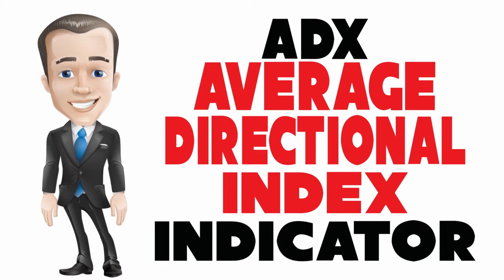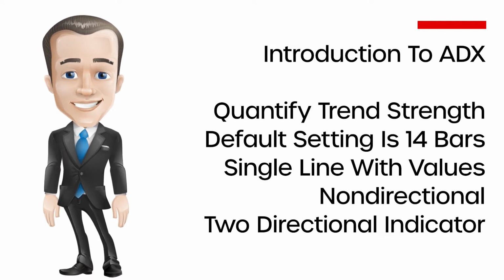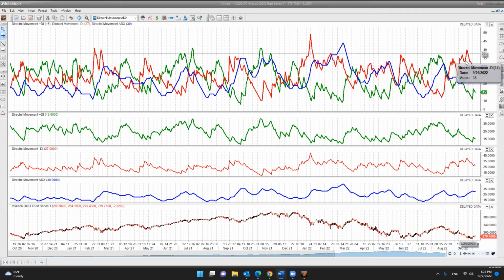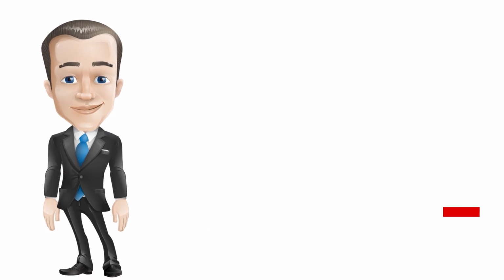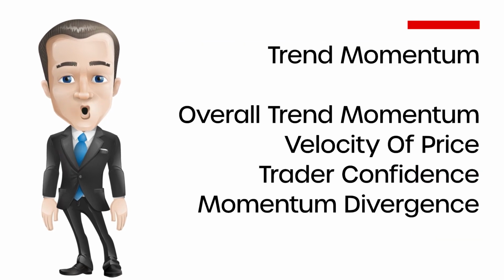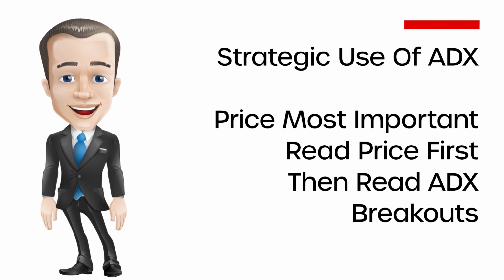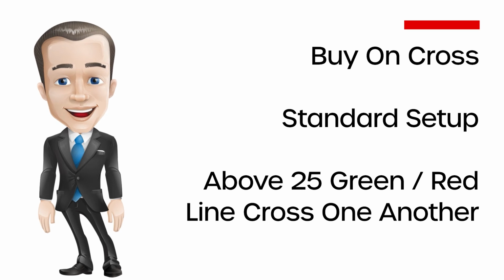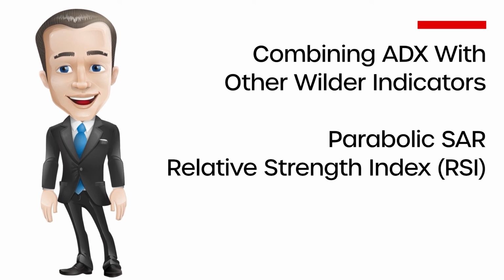ADX Indicator Explained How To Use The ADX Indicator? Average Directional Index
ADX Indicator Explained
How To Use The ADX Indicator?
Average Directional Index

Trading in the direction of a strong trend reduces risk and increases profit potential. The average directional index (ADX) is used to determine when the price is trending strongly. In many cases, it is the ultimate trend indicator. After all, the trend may be your friend, but it sure helps to know who your friends are. In this video, we'll examine the value of ADX as a trend strength indicator.

Content Of Video:
00:00 Average Directional Index ADX
01:27 ADX Is Comprised
02:35 ADX Overview
06:42 Strength of Trend
10:46 Strategic Use of ADX
15:20 In Summary